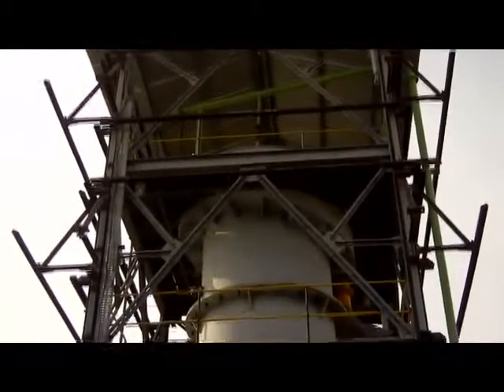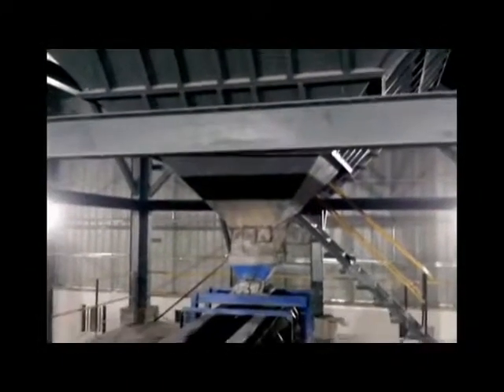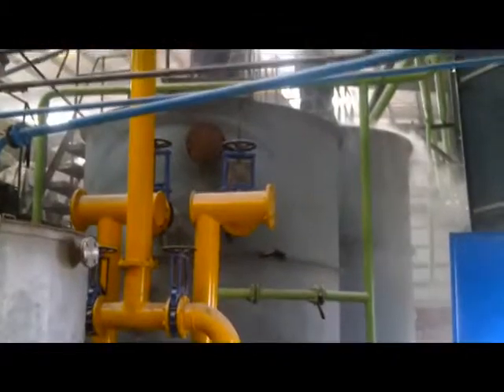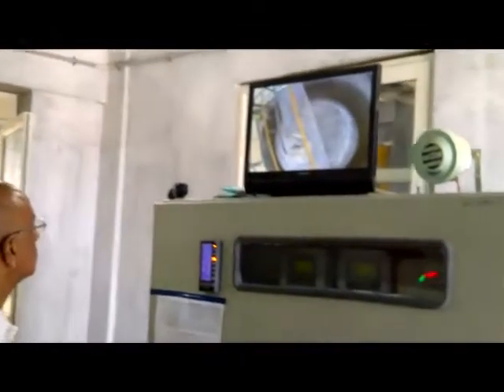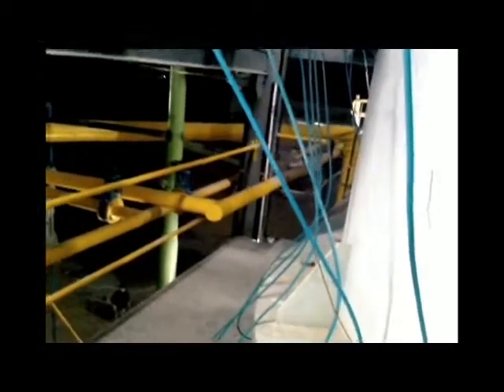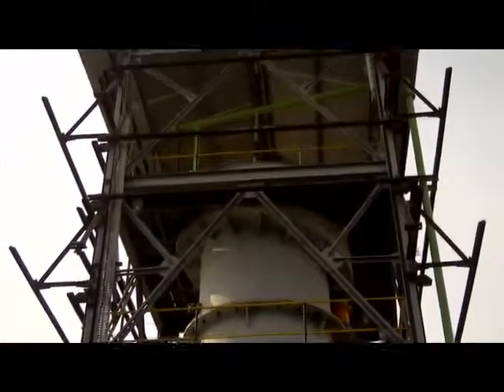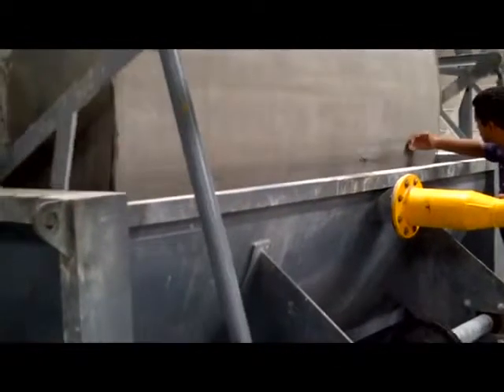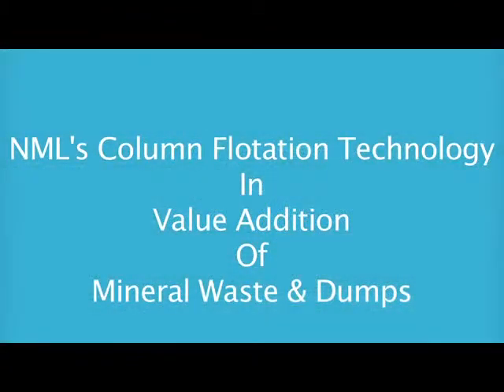CSIR-NML Column Flotation Technology at CSIR NML, Jamshedpur